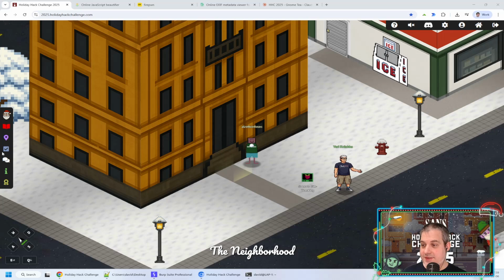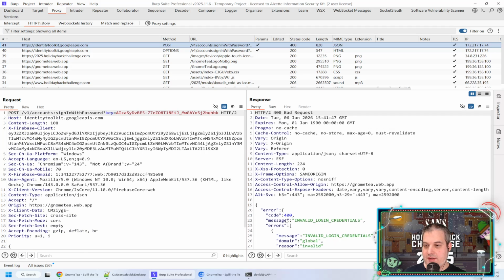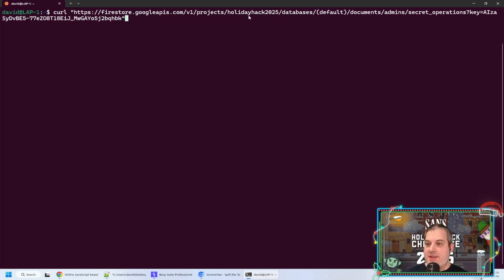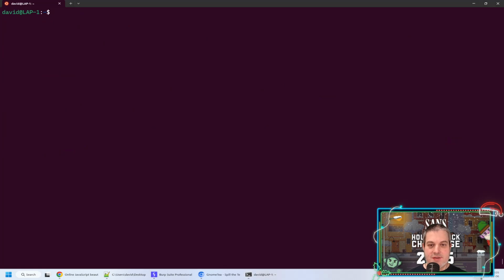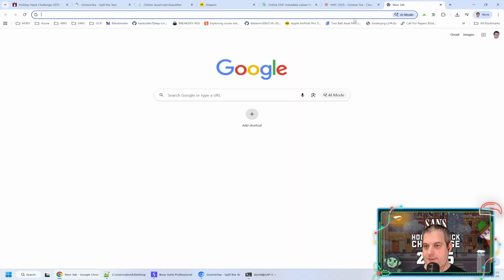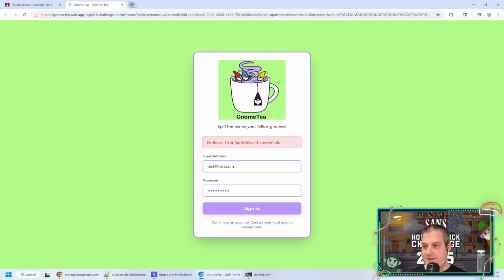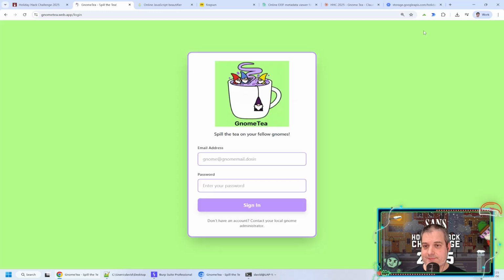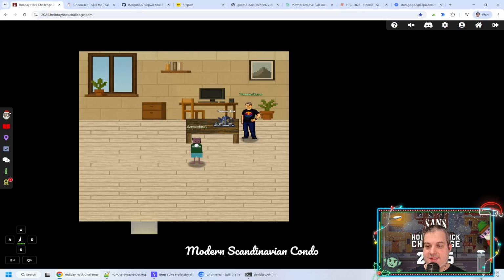SANS Holiday Hack Challenge 2025 [ACT III] Objective 19 (Gnome Tea)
Timecodes:
00:08 - Intro
00:32 - Objective 19: Gnome Tea
30:30 - Alternative Solution
35:49 - End